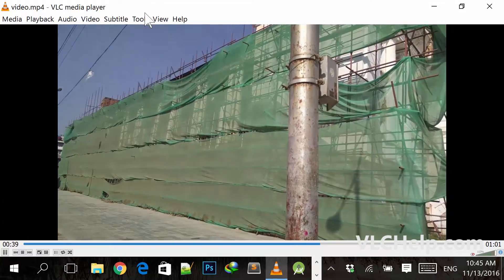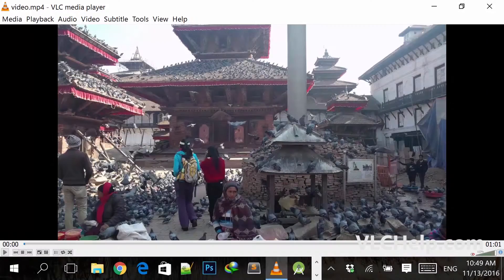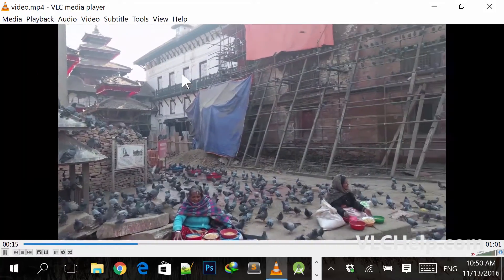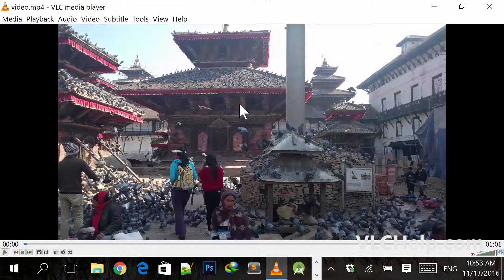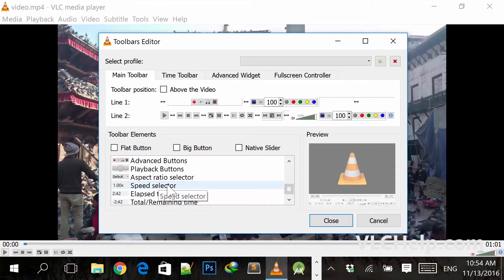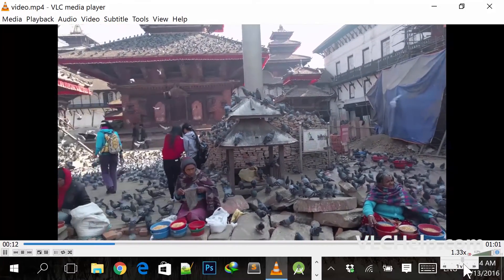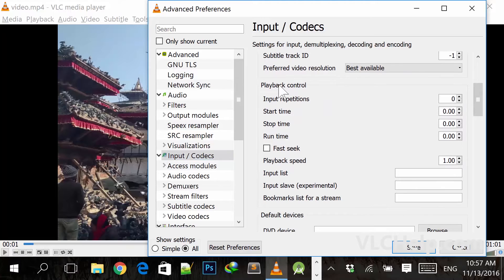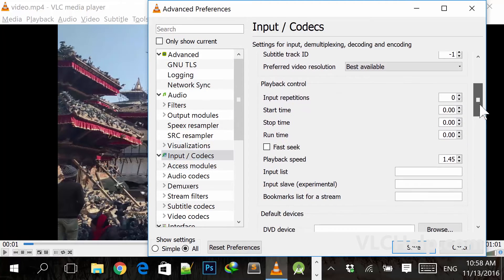Control Playback Speed (Fast and Slow) in VLC Media Player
In this video, you will learn the different methods that you can use to control the playback speed of any media file in VLC Media Player. There are 4 methods that are shared in this tutorial that allows you to control and fine-tune the playback speed to the tiniest detail.